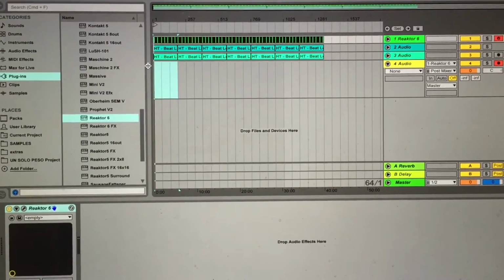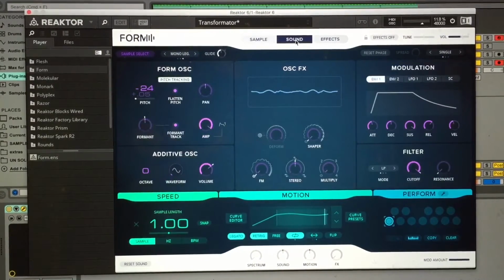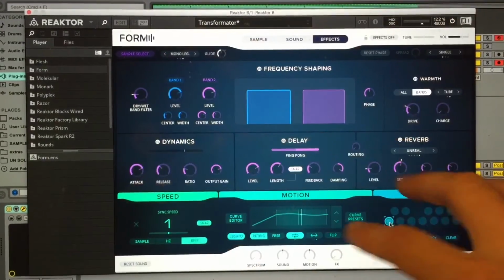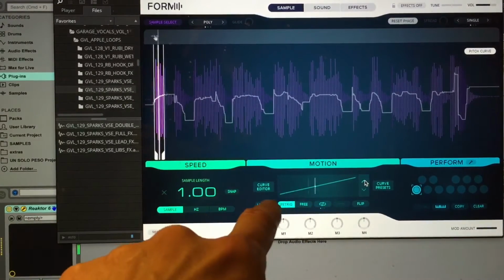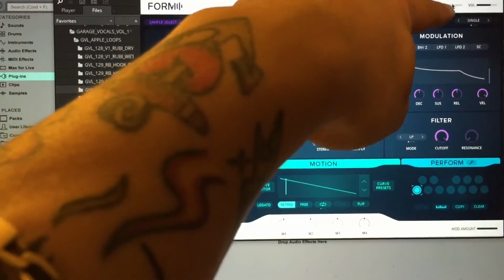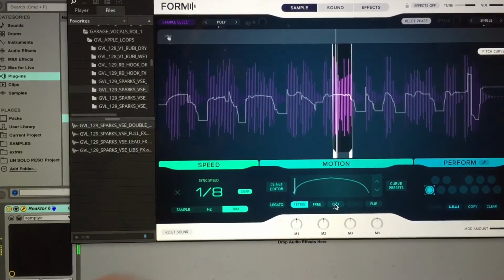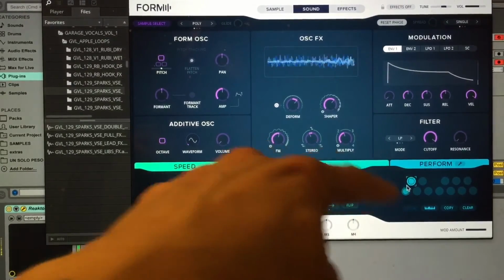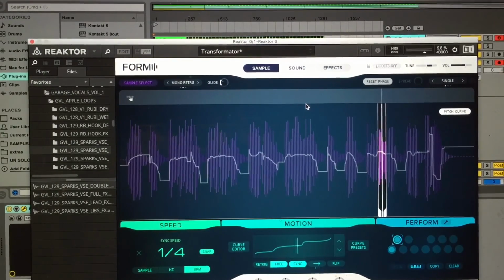Overview Native Instruments -FORM- Reaktor Player Sampler Great for Trap / Twerk Sounds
QUICK OVERVIEW TEST ON FORM from Native Instruments

A TRANSFORMATIVE SAMPLE-TRACKING SYNTHESIZER
Included in Komplete 11

Very cool and fun sampler, easy to create crazy sounds

Great for Trap/Twerk crazy leads sounds

Check also my FORM Sound Test Video for more details and better audio